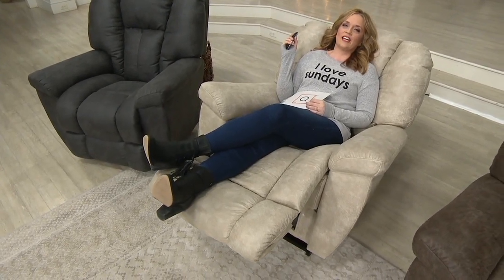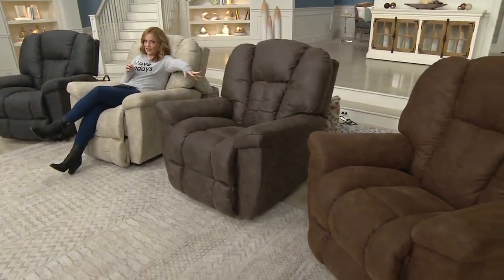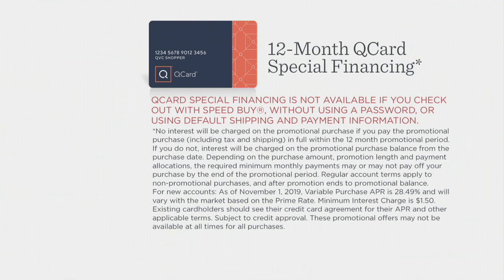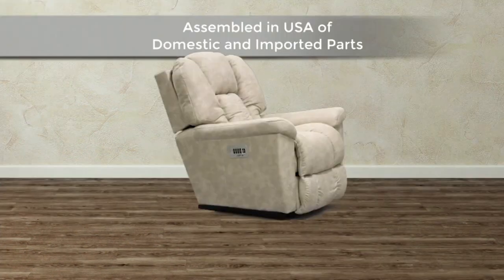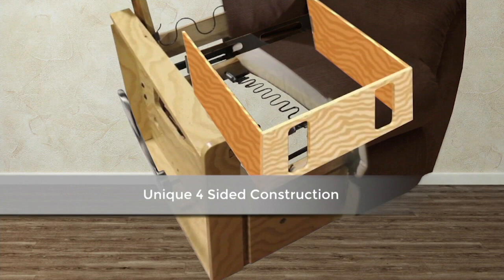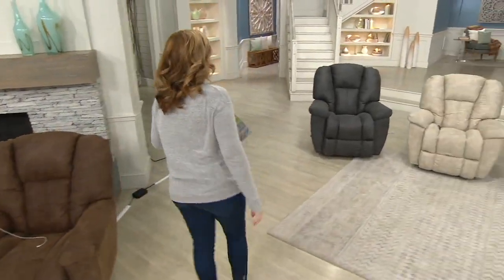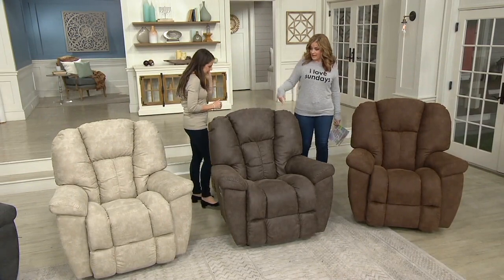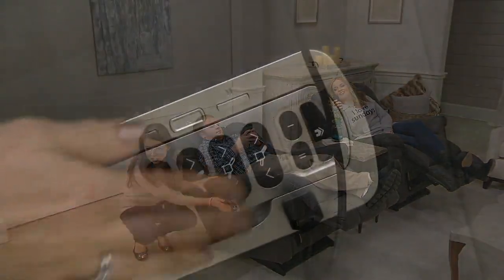La-Z-Boy Maverick Manual or Power XR+ Recliner on QVC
La-Z-Boy Maverick Manual or Power XR+ Recliner